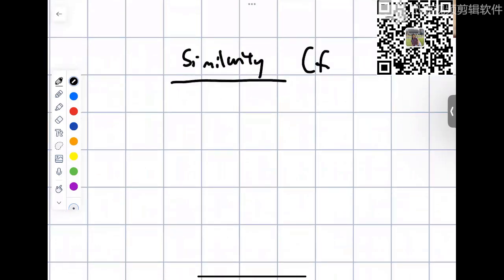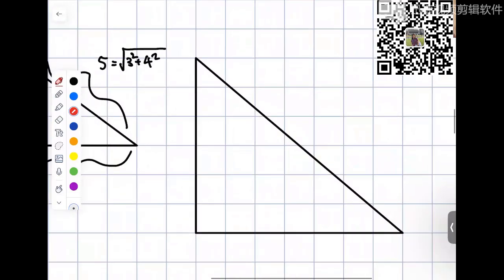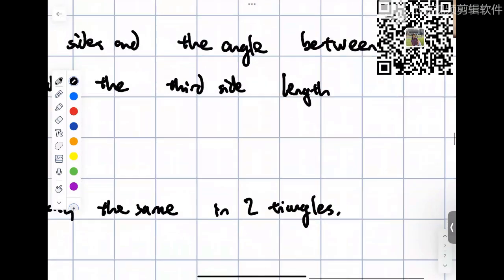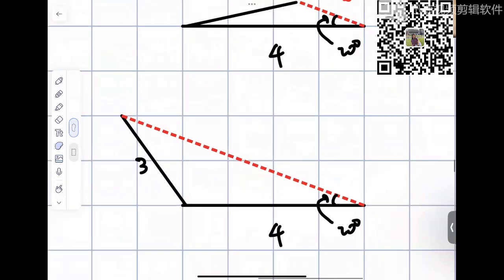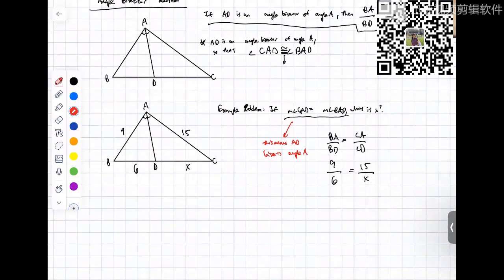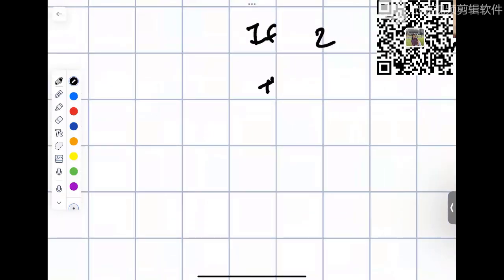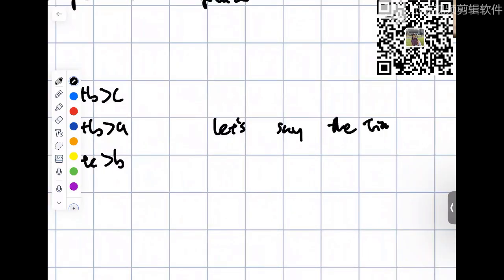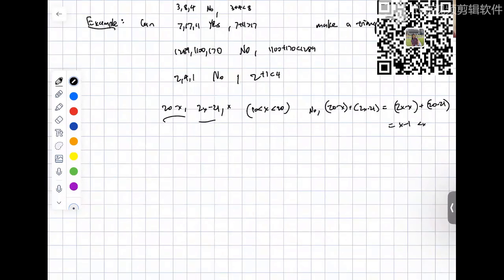美国数学竞赛AMC8几何基础课-哥伦比亚大学的WILL老师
WILL老师来自于哥伦比亚大学应用数学系，他从中学时期就热衷于参与各种数学与科学竞赛，并屡获佳绩，这一习惯一直持续到他就读哥伦比亚大学期间。他一直非常愿意指导和传播数学知识和理念，他的教学风格严谨细致，就像他SAT数学三次考到满分一样，他从不放过一个细微的错误或者疏漏，他指导的学生都养成这种追求极致的细腻风格。我们要的不仅仅是优秀的数学成绩，而是精益求精的理性处事风格，这样才能在强手如林的AMC竞赛中持续脱颖而出，拔得头筹。